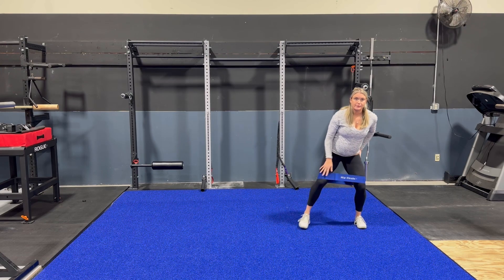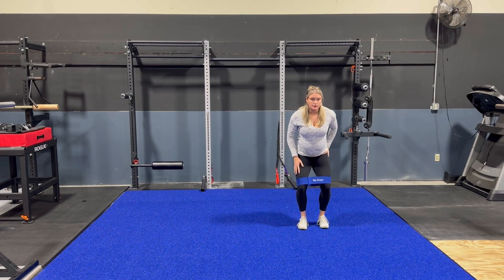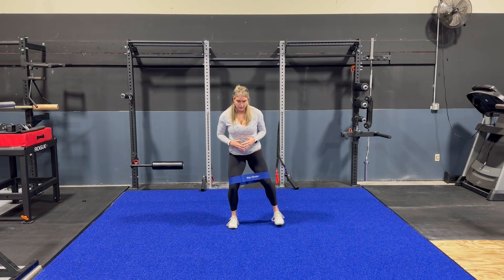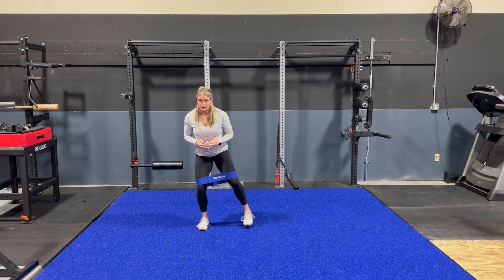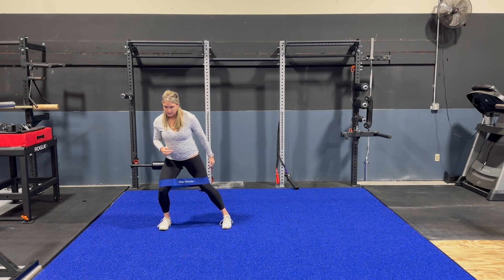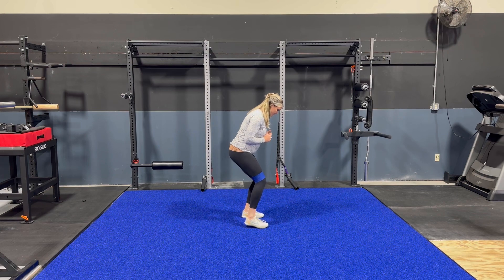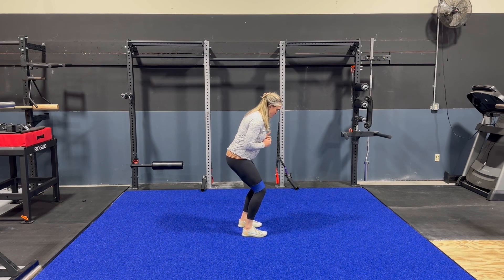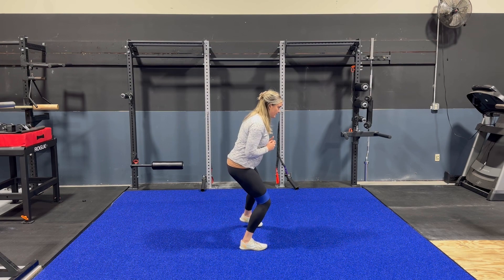Warm Up | Lateral Oblique Sling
Lateral walks